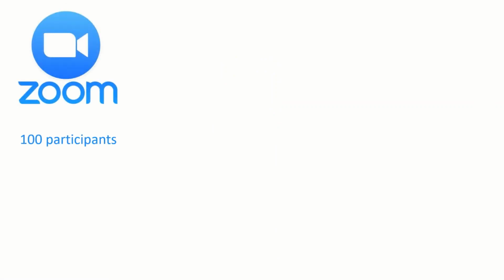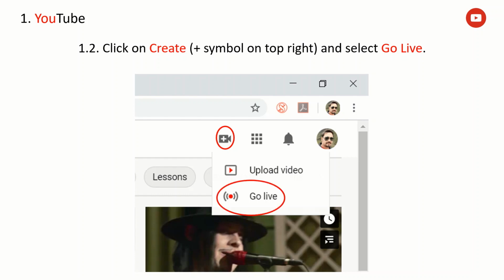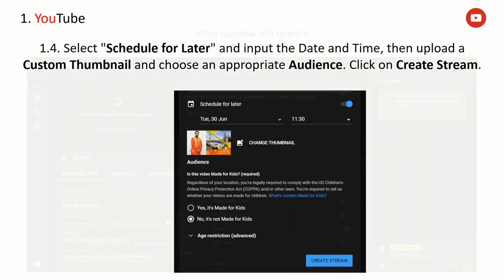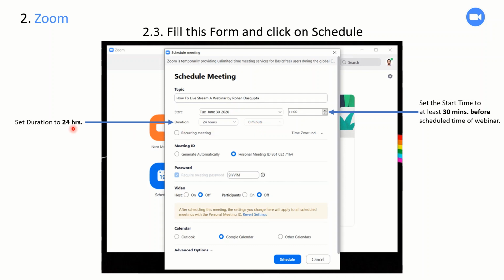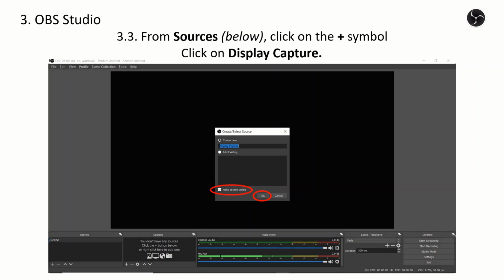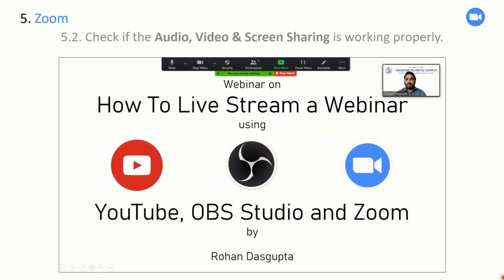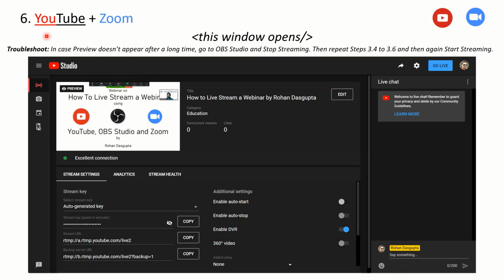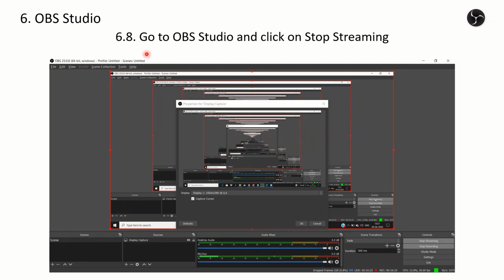| How To Live Stream a Webinar using YouTube, OBS Studio and Zoom | Step by Step Procedure |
My Hardware Setup:
1. JBL C200SI Super Deep Bass in-Ear Premium Headphones with Mic (Mystic Blue)
2. HP 15 Thin & Light 15.6-inch FHD Laptop (11th Gen Intel Core i5-1135G7, 8GB DDR4, 1TB HDD, Windows 10 Home, MS Office, Integrated Graphics, FPR, Natural Silver, 1.76 Kg), 15s-du3032TU